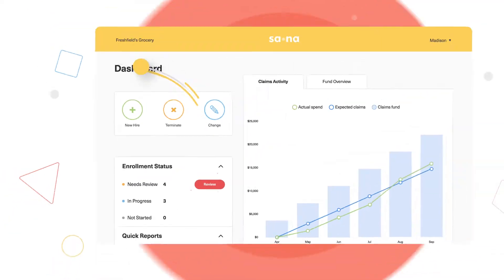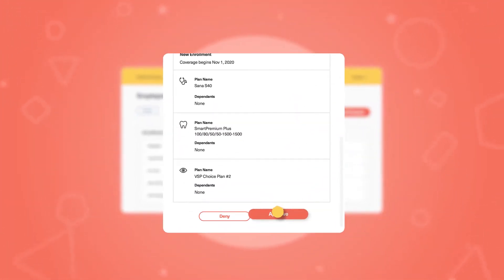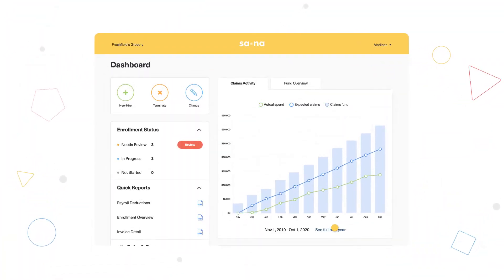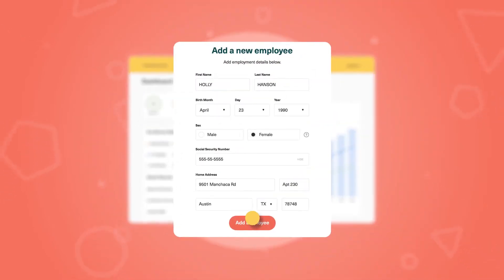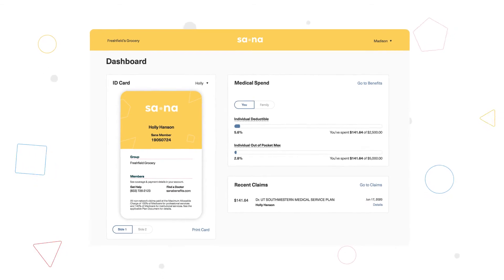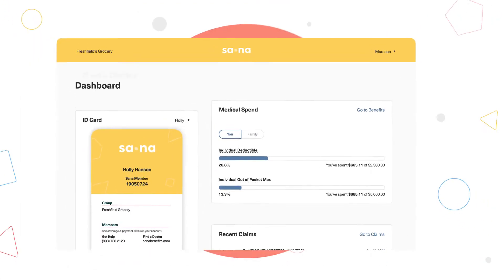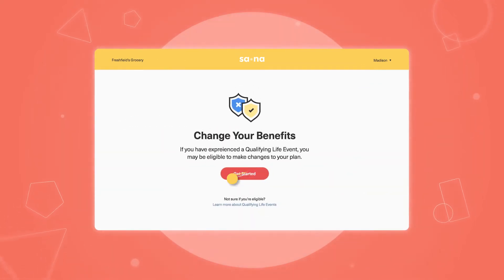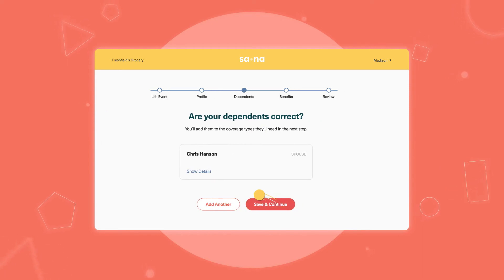Sana Benefits - Making Benefits Simple!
Dreaming of a benefits provider that makes using and administering those benefits a breeze? We got you!

Check out this overview of our easy to use app.  We make it simple for admins to enroll new members, remove old ones, track your business's claims throughout the plan year.

Members can view their member ID card, track individual claims, view progress towards deductibles and out of pocket maximums, and find a doctor within the app.